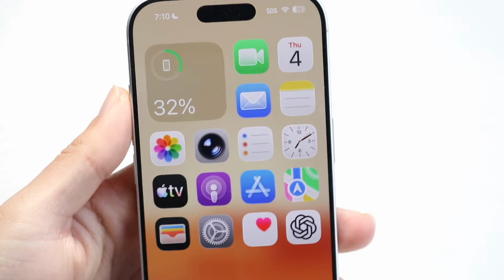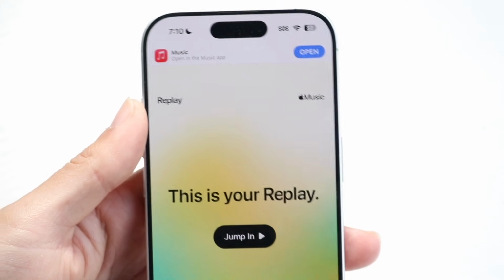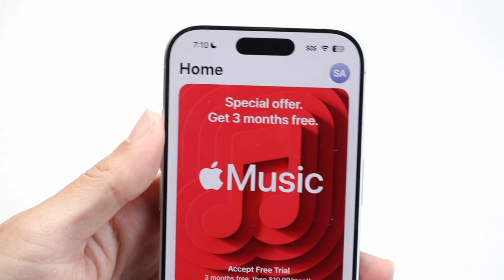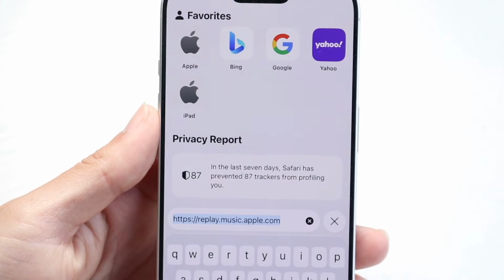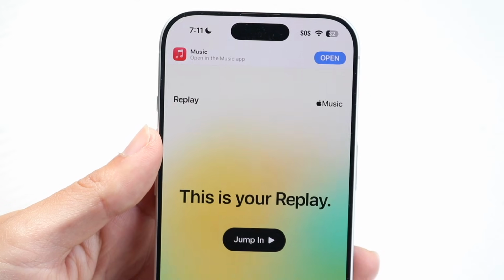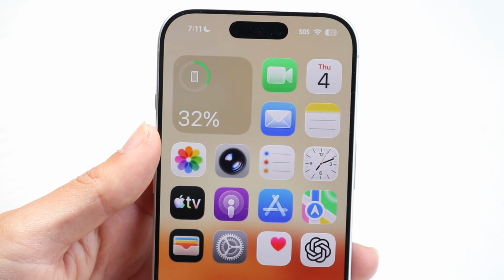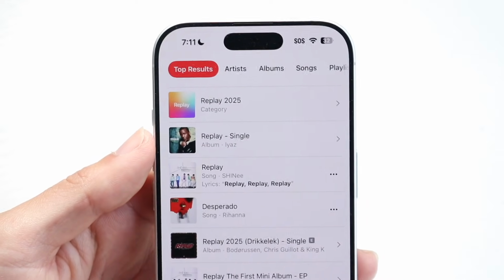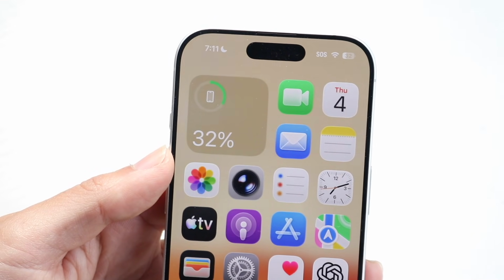How To FIX Apple Music Replay 2025 Not Showing Up!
Here is exactly How To FIX Apple Music Replay 2025 Not Showing Up!